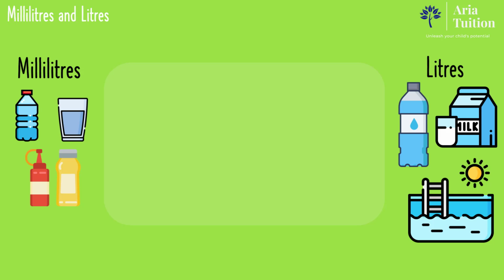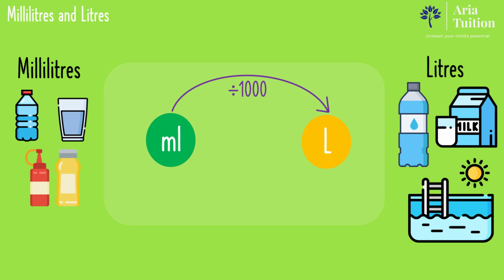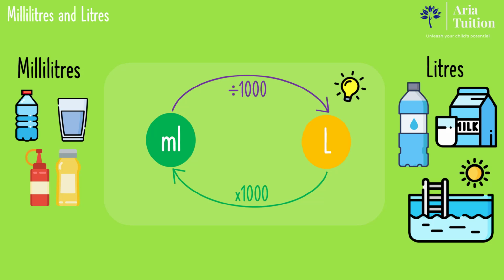Measurement - Capacity // 11+ Maths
A quick and easy tutorial on how to measure the capacity of 3D shapes in millilitres and litres.

Let us know on topics you need help on.